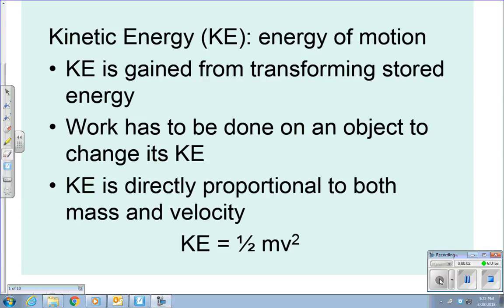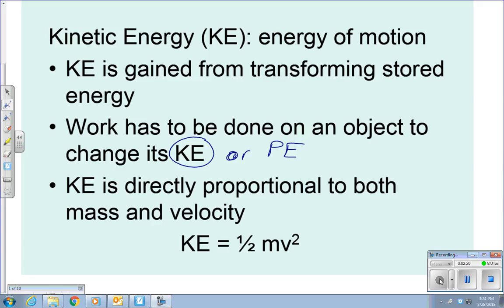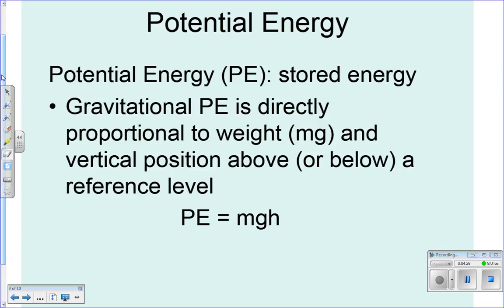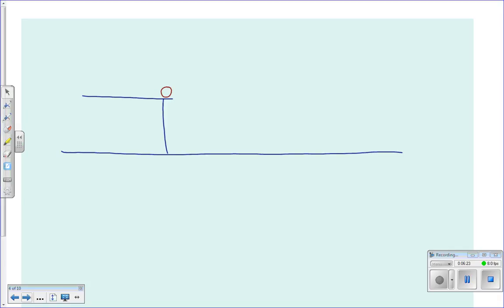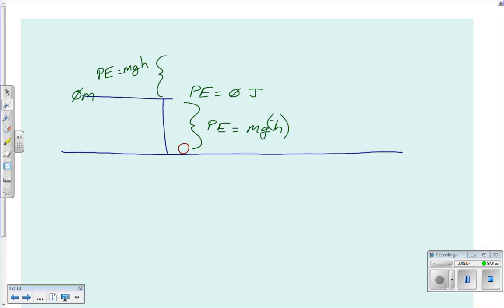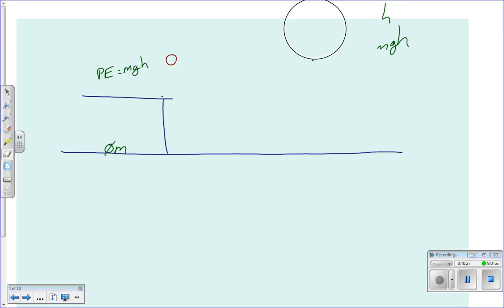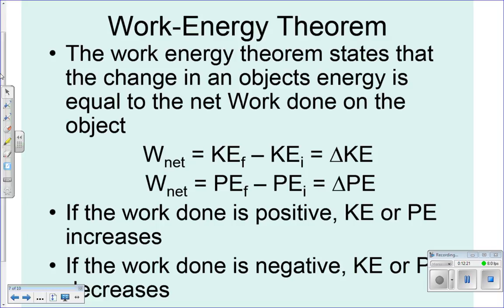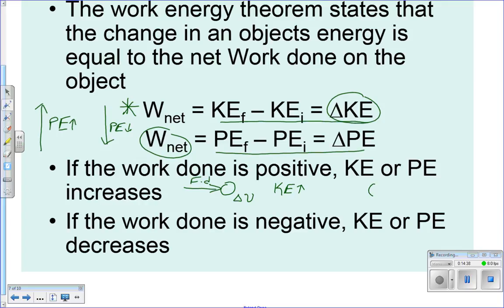Work and Energy notes video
Describes Kinetic and Gravitational Potential energies and the relationship to Work done.